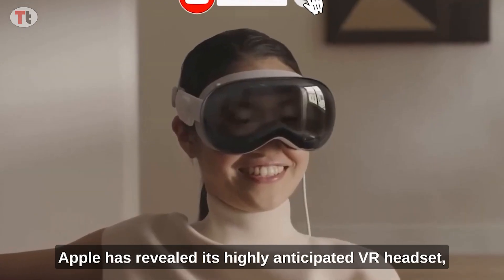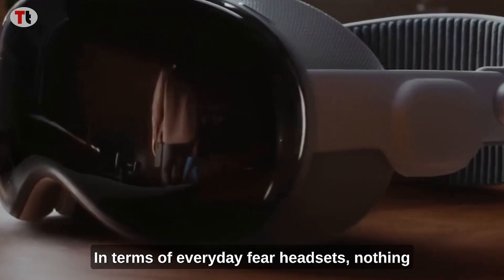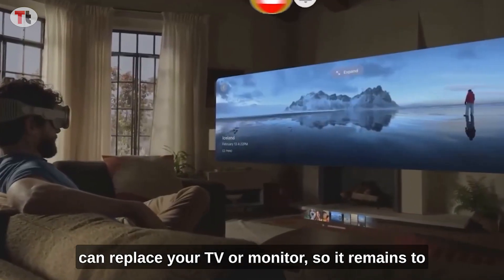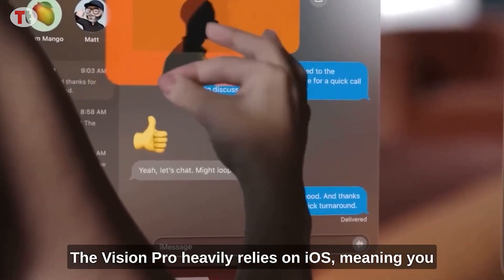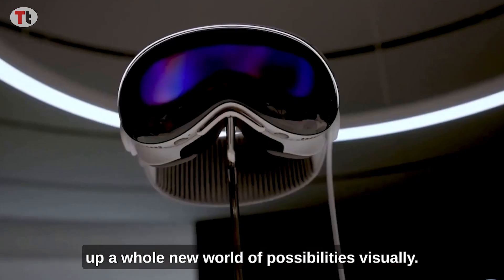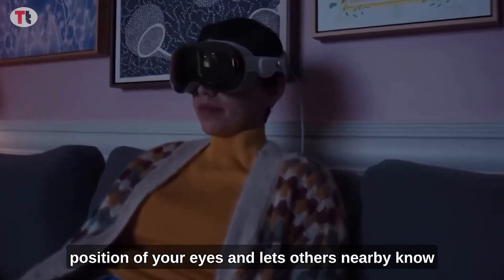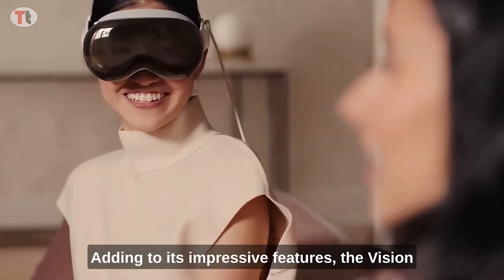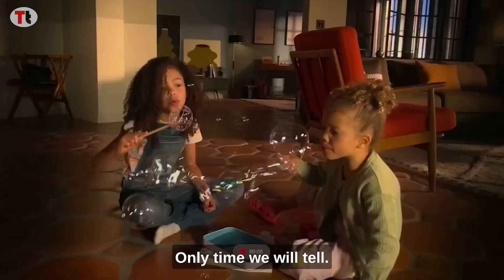Apple Vision Pro is Getting Crazy!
Apple Vision Pro was introduced at WWDC 2023, marking Apple's entry into Spatial Computing. Apple Vision Pro faces tough competition from the Meta Quest Pro. It will be interesting to see how Apple Vision Pro performs compared to the Meta Quest Pro and who will emerge as the leader in this evolving field.